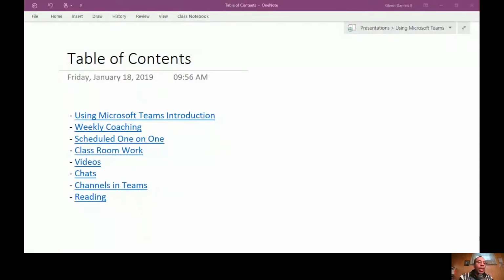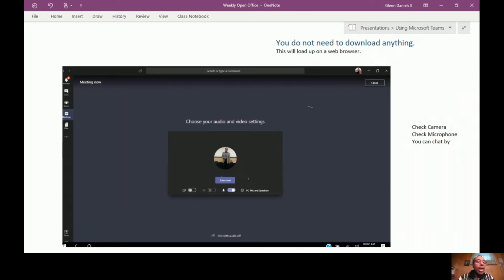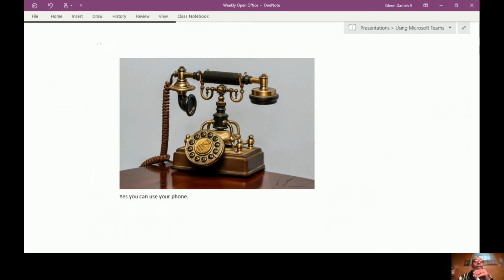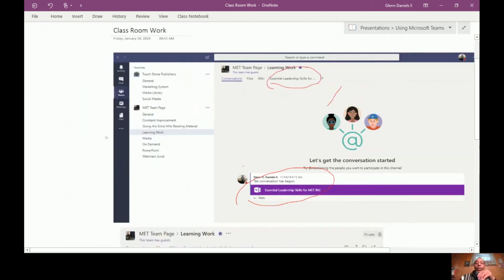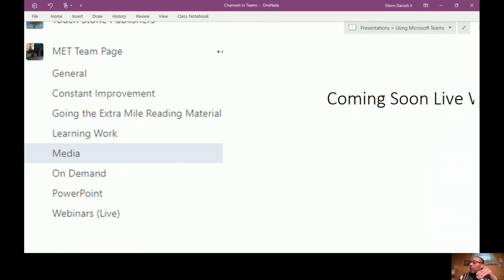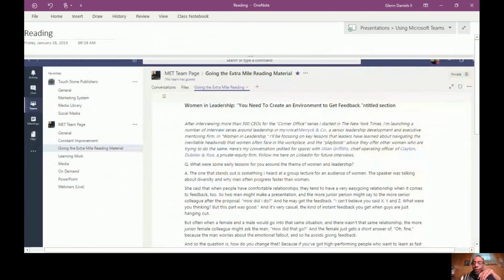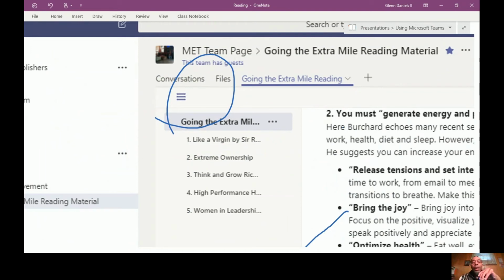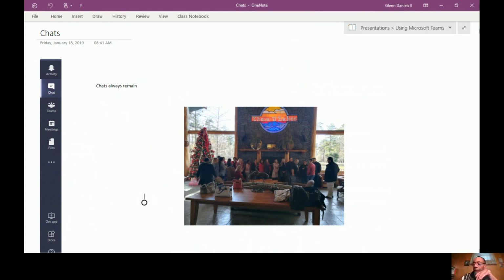Microsoft Teams Tutorial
Microsoft Teams is a communication and collaboration platform that combines persistent chat capabilities, video conferencing, file storage, and integration with many other Office 365 apps.